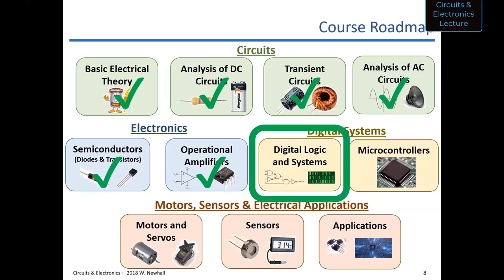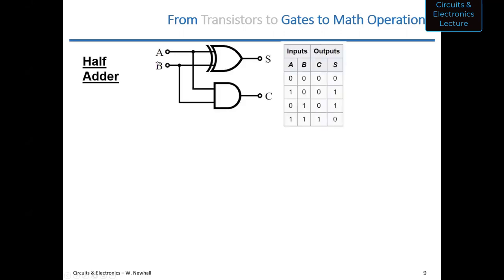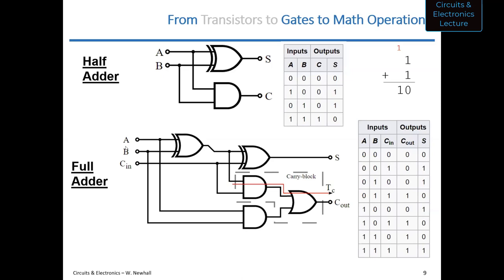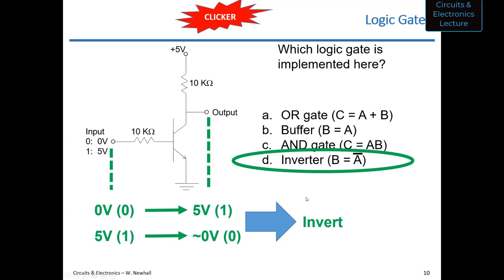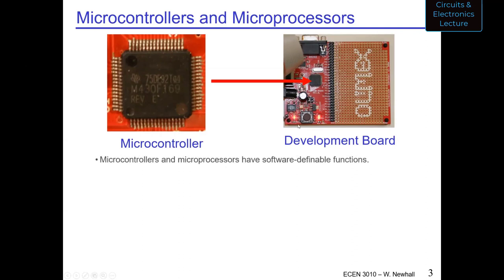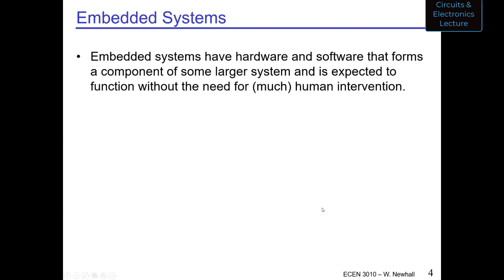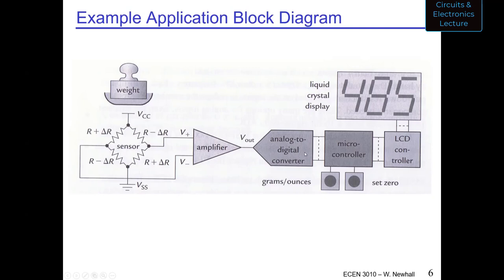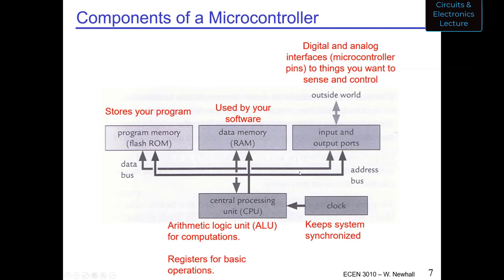Circuits & Electronics - Lecture 22 (Fall 2020)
• From Transistors to Logic Gates to Math Operations
• Introduction to Microcontrollers
• Embedded Systems